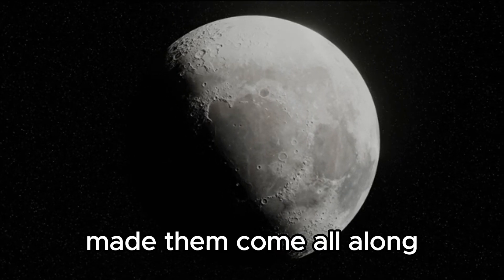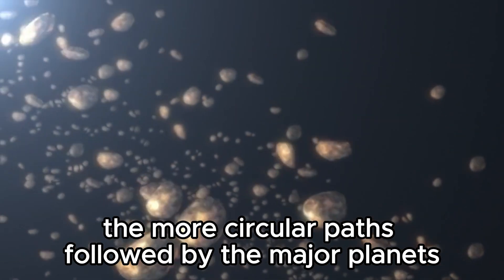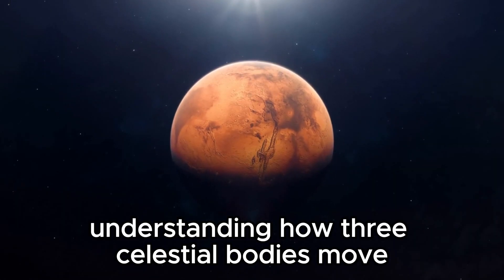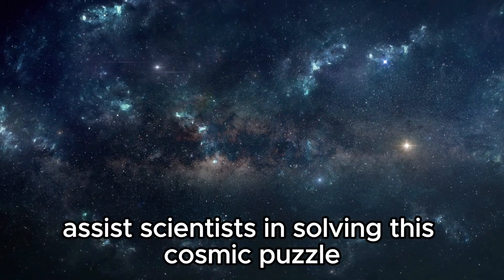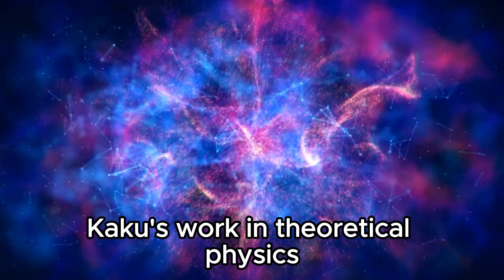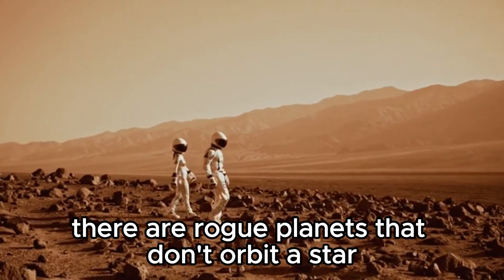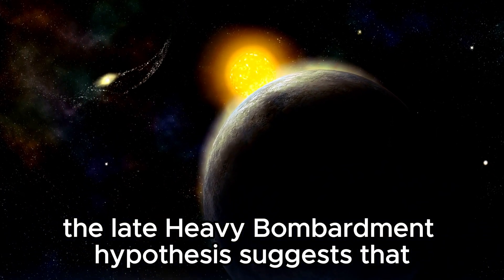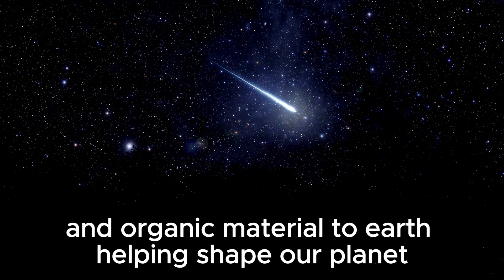Something HUGE Just Collided With Neptune! Scientists Worried!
🌌 A celestial event of unprecedented scale has just rocked the distant planet Neptune! Join us for a crucial update as we delve into the shocking collision and its potential ramifications for our solar system. Scientists are on high alert, grappling with the mystery of what exactly crashed into Neptune and what it means for our understanding of planetary dynamics.

In this video, we'll explore:

Breaking news coverage of the collision
Expert insights into the possible causes and consequences
Speculations on the nature of the impacting object
Implications for the future of planetary research and space exploration
Don't miss this urgent report as we unravel the cosmic puzzle unfolding before our eyes!